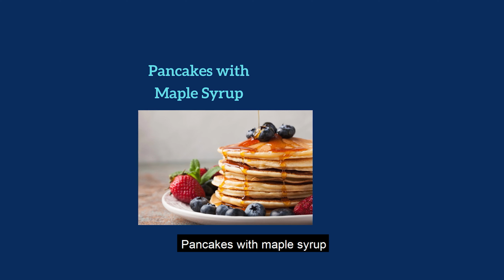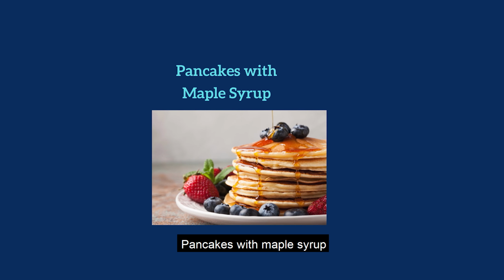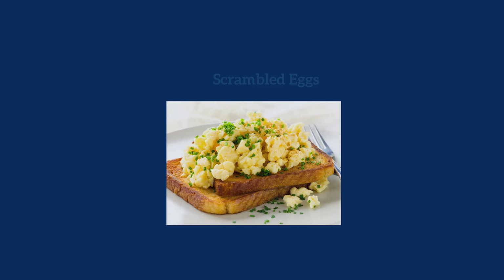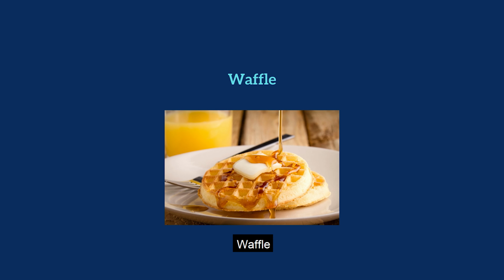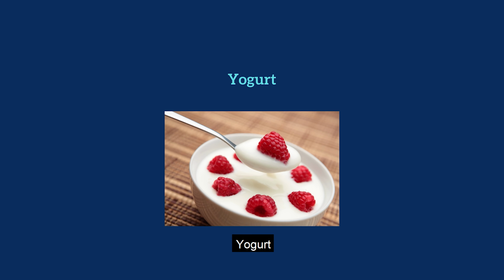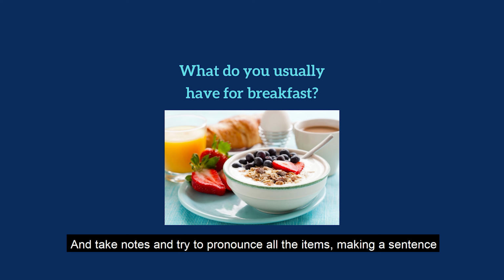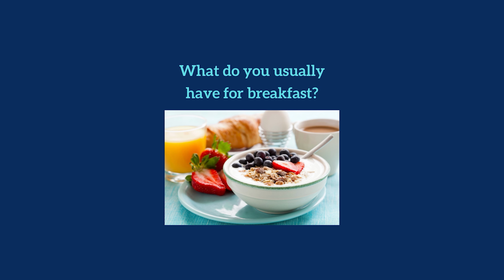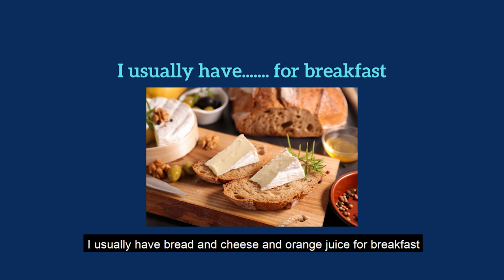English Vocabulary for Breakfast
Today we are learning some basic words in English which will be extremely important on your next trip and daily life abroad!
Are you hungry?? Breakfast vocabulary tips to improve your English!
Would you rather have an American Breakfast or a British Breakfast?

In this lesson, you'll see some delicious food you can have for breakfast!

What do you usually have for breakfast?

Some of the vocabulary from the video and general breakfast in English:
scrambled eggs
pancakes with maple syrup
bagel with cream cheese
bread
butter
cheese
ham
milk
fruit
granola
yogurt
tea
juice
toast
oat
cake
sausage

What else do you have for breakfast?
Vocabulary Basic learners need to know before going abroad!

Listen and repeat the words and create sentences about your breakfast routine, so you can practice more!

Make sure you memorize all the words in the video, so, if necessary, watch it more than once, and repeat the words until you feel comfortable saying them all!

When you travel, you'll have to order breakfast and choose things you like to eat. Also, you'll try things you haven't tried before... Trying local food is an amazing part of any trip, and I advise you to do so!

We're glad you're here!
Thanks a bunch for watching! See you soon!!!

Ana K.